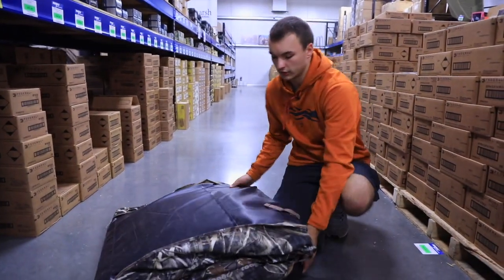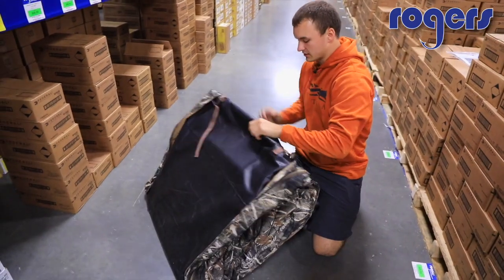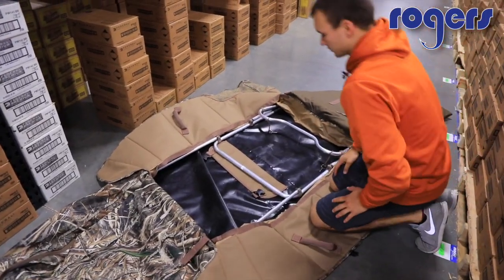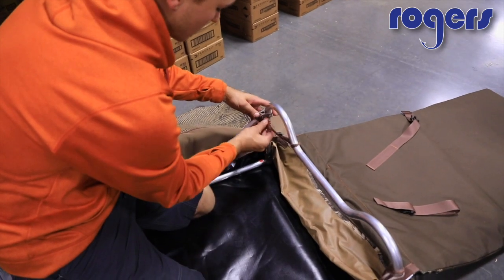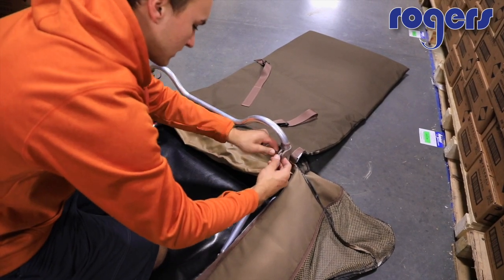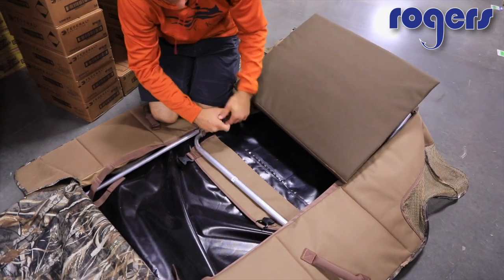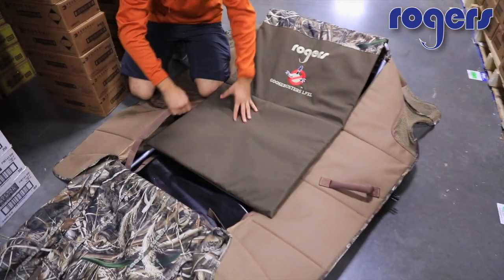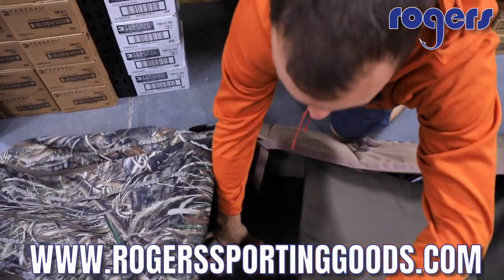Rogers Goosebuster Low Profile XL Setup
This is an instructional video on how to setup the Rogers Goosebuster Low Profile XL layout blind.